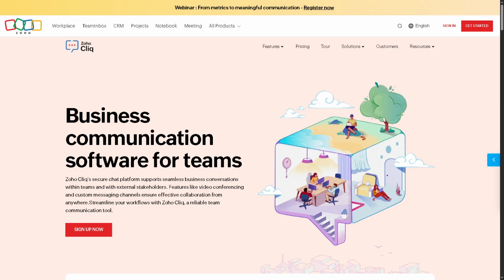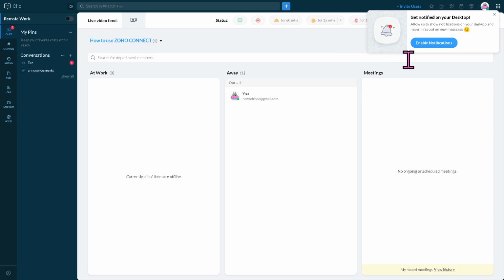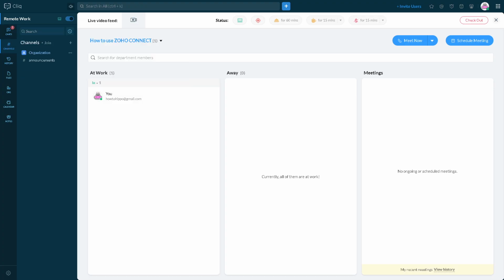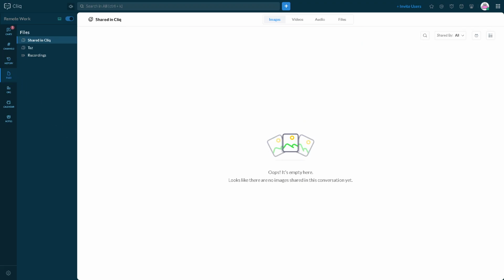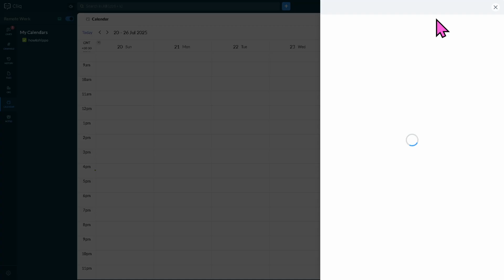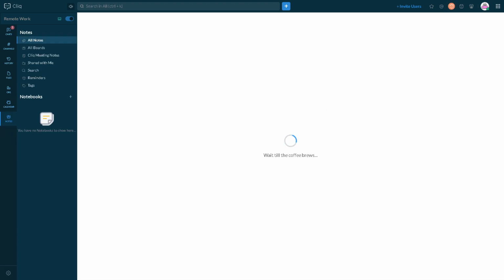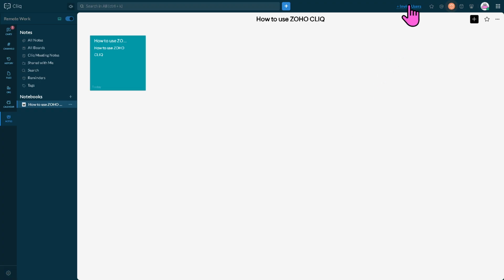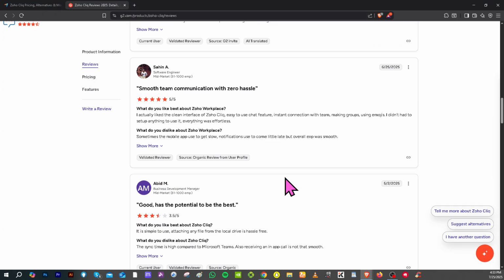Zoho Cliq Tutorial | Business Communication Software Setup & Overview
In this beginner tutorial and training video, we show you how to install and use Zoho Cliq CRM software.  We show you how to create an account and get started, how to use all of the core features in this demo, and give quick review of the software.